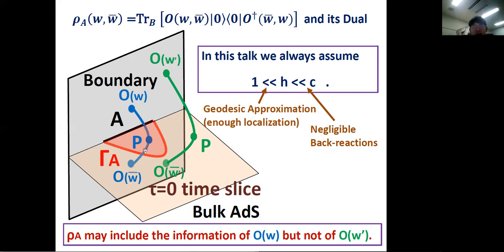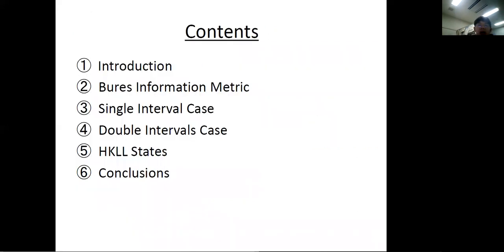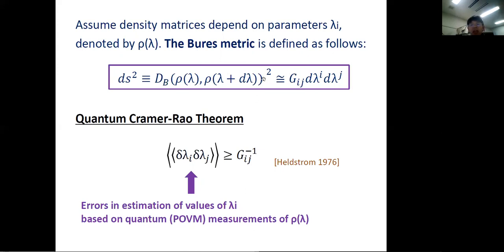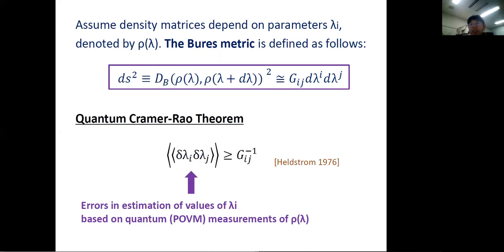QGI Virtual Seminar: Tadashi Takayanagi "Looking at Shadows of Entanglement Wedges"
In this talk, Tadashi Takayanagi (YITP Kyoto) presents a new method of detecting entanglement wedges in AdS/CFT directly from conformal field theories (CFTs). Tadashi analyses an information metric, called the Bures metric, of reduced density matrices for locally excited states. This measures distinguishability of states with different points excited. For a subsystem given by an interval, he precisely reproduces the expected entanglement wedge for two dimensional holographic CFTs from the Bures metric, which turns out to be proportional to the AdS metric on a time slice. On the other hand, for free scalar CFTs, he does not find any sharp structures like entanglement wedges. When a subsystem consists of disconnected two intervals, he finds that the Bures metric reproduces the correct entanglement wedges which show the phase transitions, while its "Renyi" version shows a small deviation.

This talk is primarily based on arXiv:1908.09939 as well as on upcoming work.

The Virtual Seminar Series “Quantum Gravity & Information” (QGI) is a joint initiative between the strings/holography groups at the Albert Einstein Institute (AEI) in Potsdam and the University of Amsterdam (UvA). The calendar for upcoming QGI seminars can be found

This talk was recorded on December 4, 2019 at the Albert Einstein Institute in Potsdam-Golm.